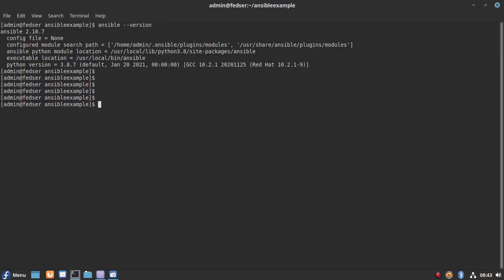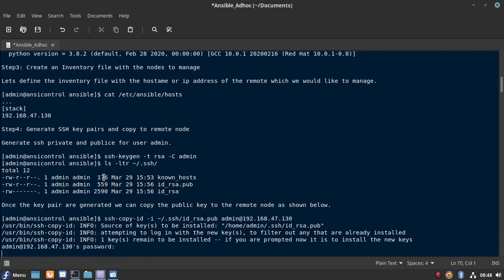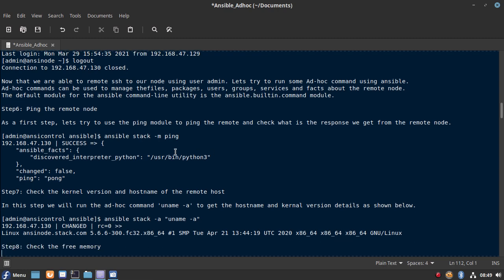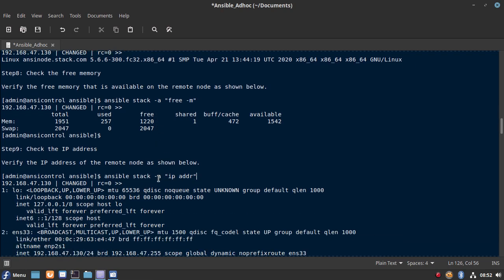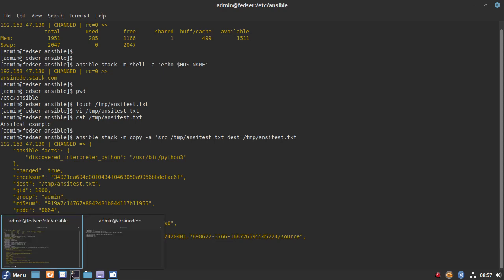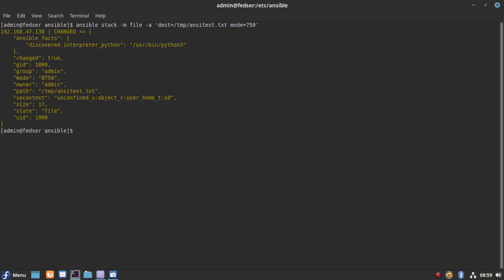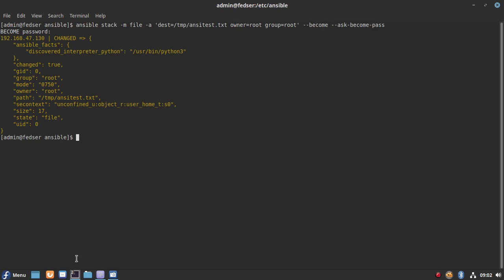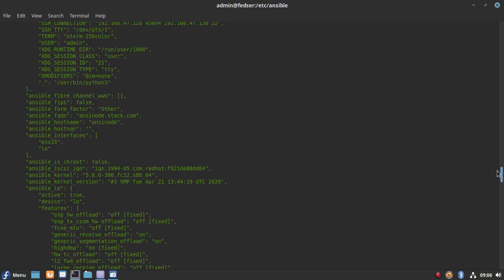How to execute Ad-Hoc commands on remote node using ansible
In this video we will see how we can install ansible and manage a remote node by gathering information related to the remote node from the controller node. We will look at some the Ad-hoc modules which we can execute using the ansible tool.